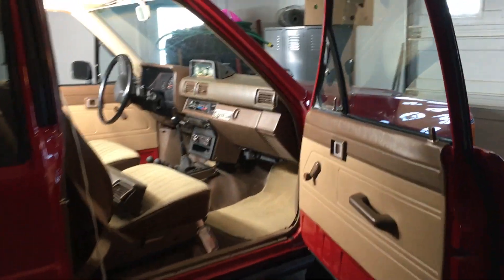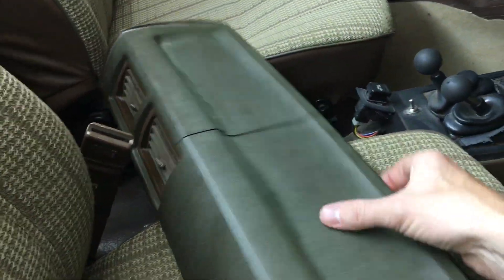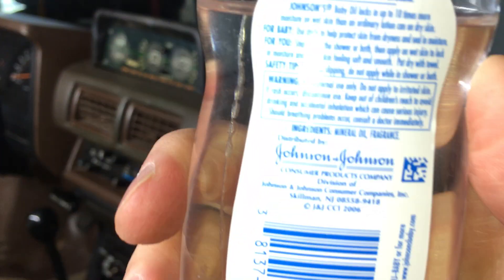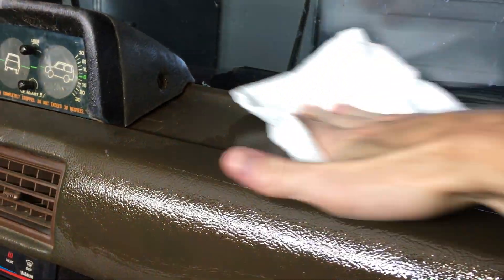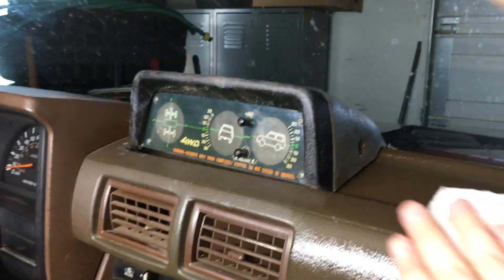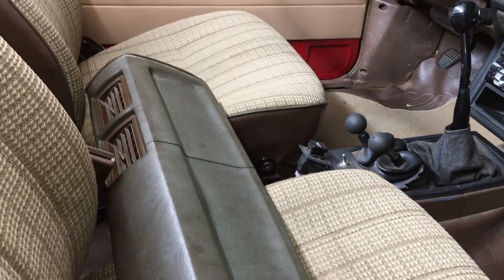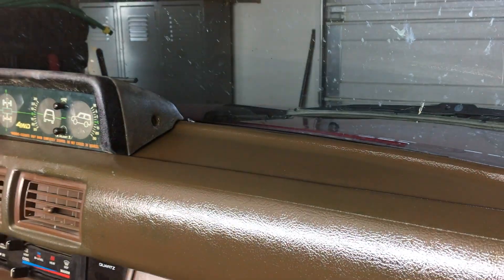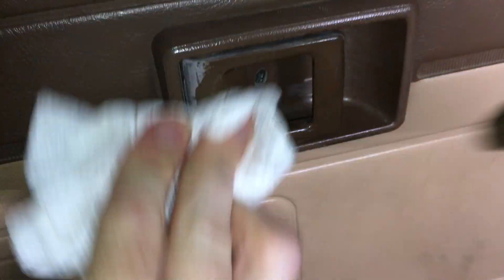How I prevent cracks on my '85 Toyota's Dashboard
These 80's Toyota Trucks are notorious for having a cracked dash pad. My 1985 Toyota 4x4 has almost 200k miles and no cracks in the original dash. All I do to maintain the dash is apply Baby Oil about once every year to prevent the vinyl from becoming too dry and splitting.